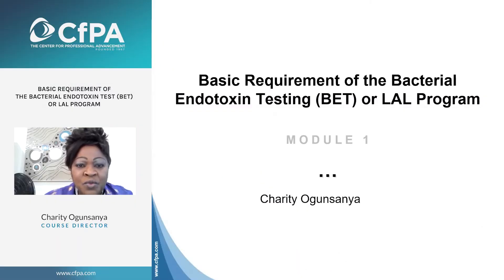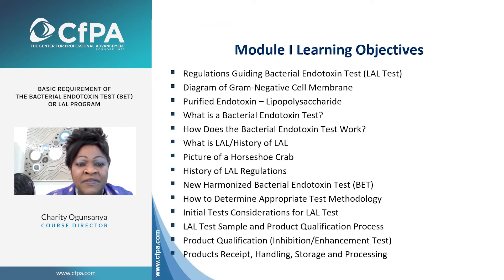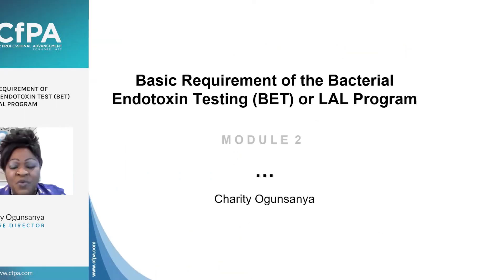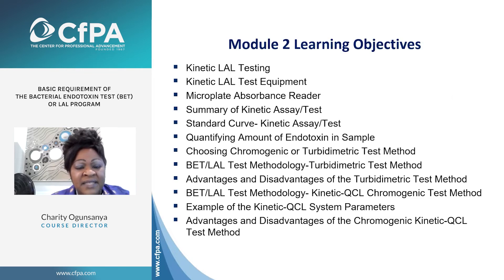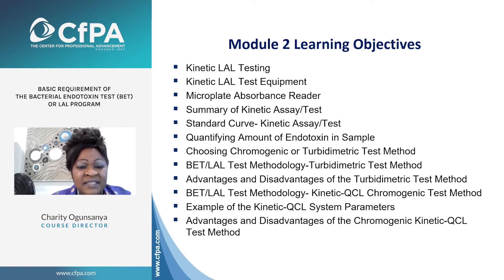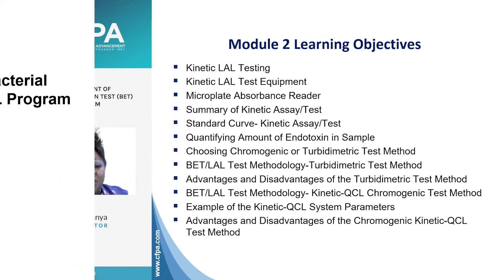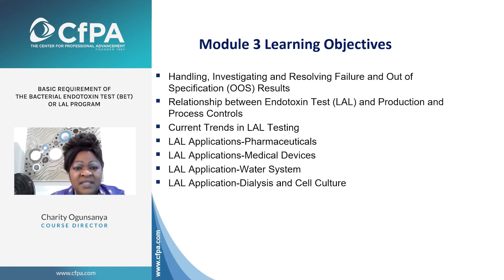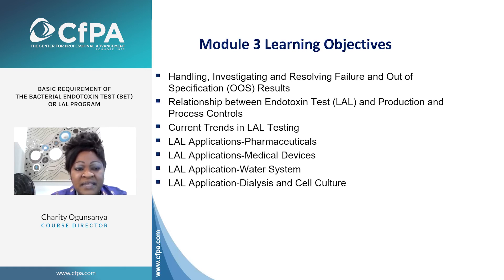PREVIEW: Basic Requirement of the Bacterial Endotoxin Testing (BET) or LAL Program | A CfPA Webinar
WEBINAR PREVIEW
This 90-minute ON DEMAND accredited training will discuss the requirements of current USP [85] Bacterial Endotoxin Test (BET) European Pharmacopoeia (Chapter 2.6.14) and the Japanese Pharmacopoeia (General Tests, No. 4.01). It will address the different LAL testing methodologies and how to choose the best test method applicable to the product type. This seminar will outline the importance, regulatory and testing requirements of products for compliance by applying the sequential steps in testing the product to rule out the presence of endotoxins.

This webinar will provide a great resource to companies in the Pharmaceutical, Biotechnology and Medical Device Industries that manufacture cGMP products requiring bacterial endotoxin release assay.